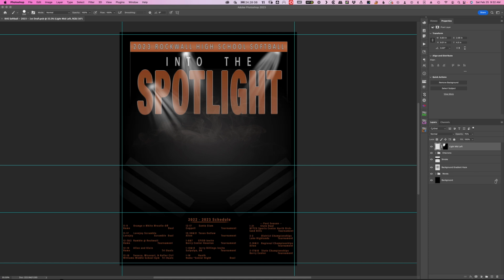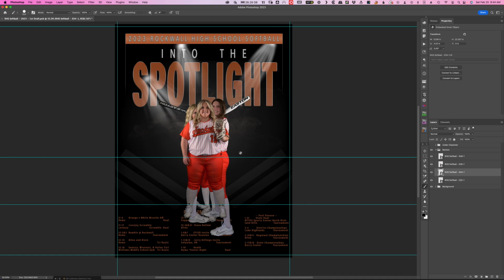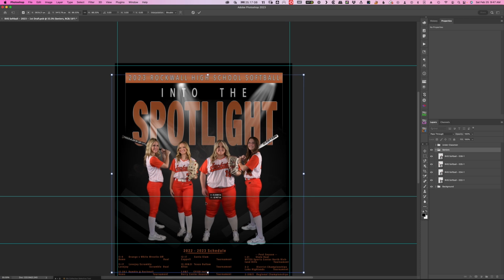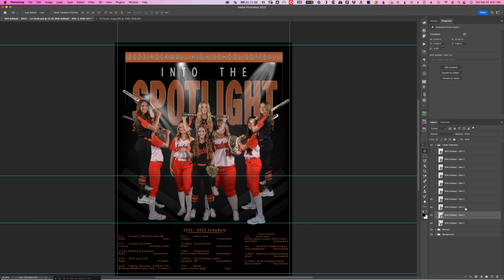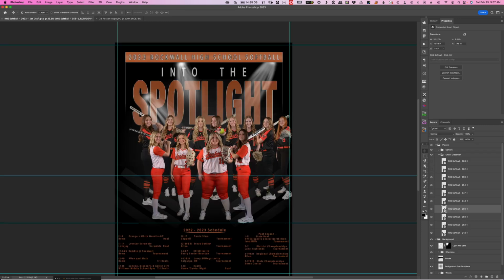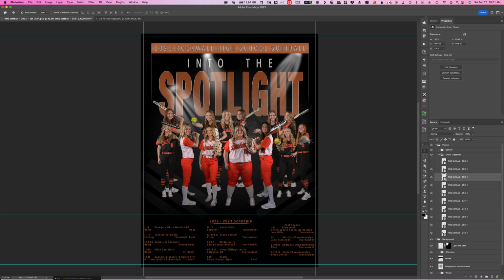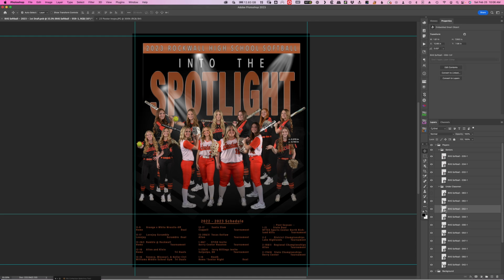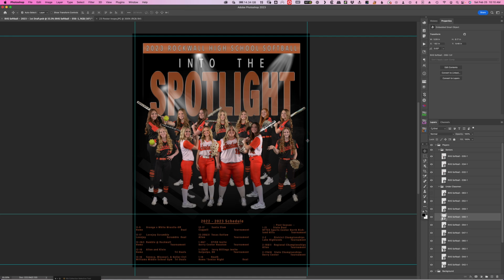8 Bringing in the Players (RHS Softball Poster - 2023)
This explains how I bring in the players to the poster.  There are many ways to do this and I don't always do it the same way.  However this way utilizes smart objects which helps me do nondestructive editing.  Smart objects do increase the file size but it's worth it to me.